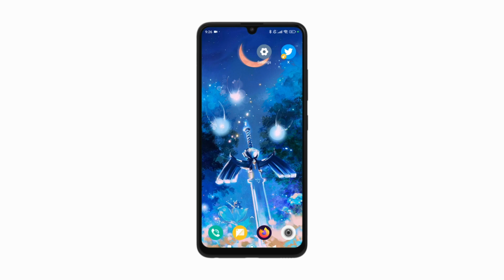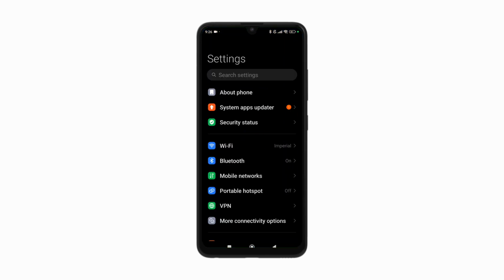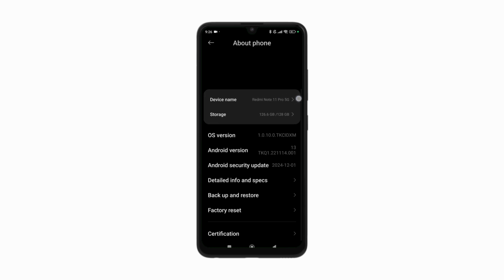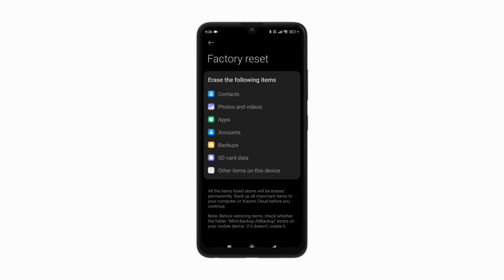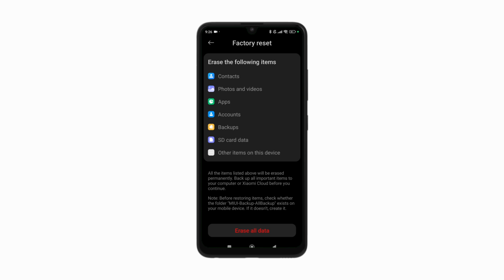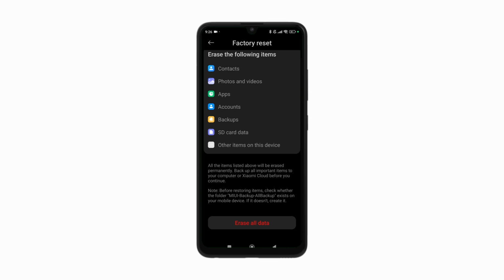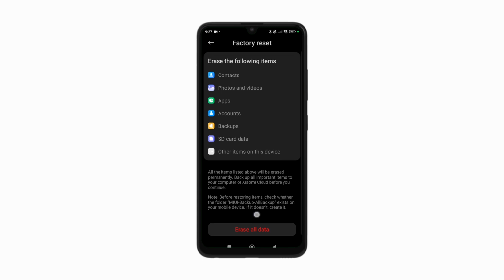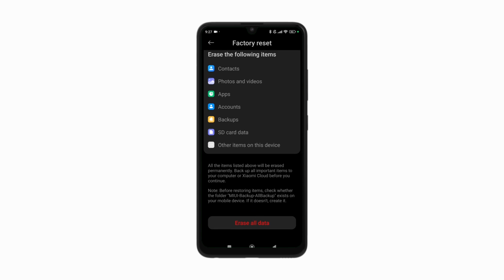How to Factory Reset Android Phone 2025 🔄 | Restore to Default Settings Easily 📱